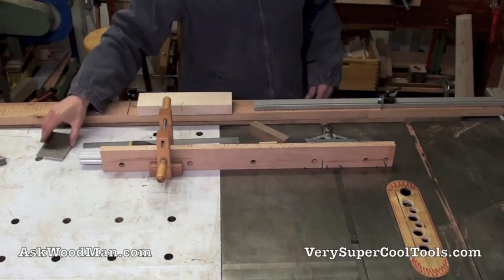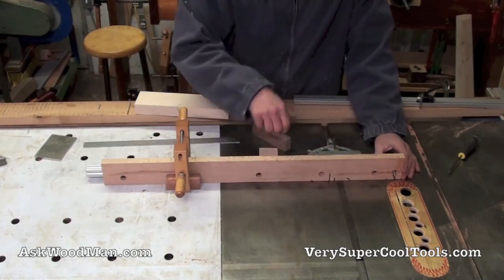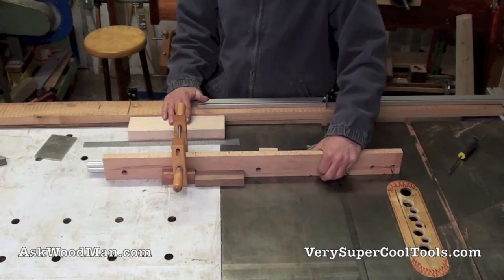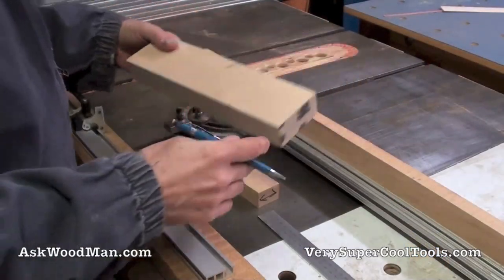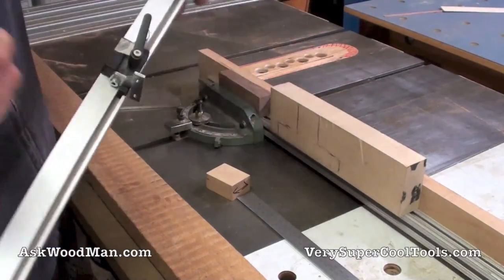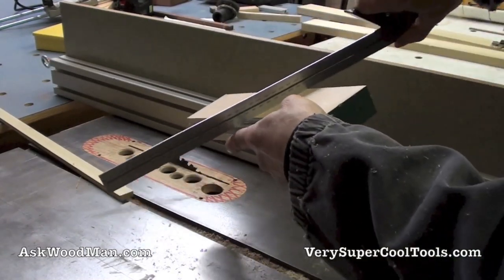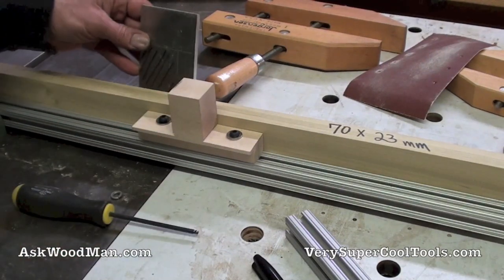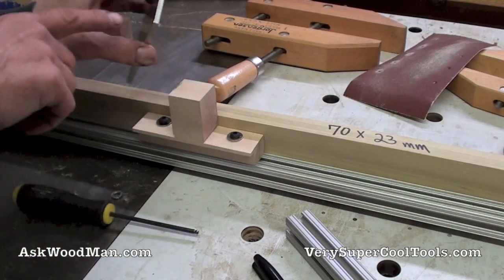Miter Gauge Upgrade Length Stop 1 of 2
In this video I continue my miter gauge upgrade by adding an adjustable stop flag for length cuts. I show how to fabricate the flag mechanism.